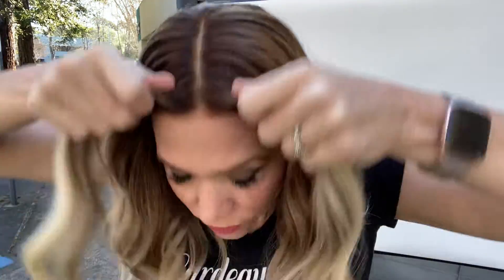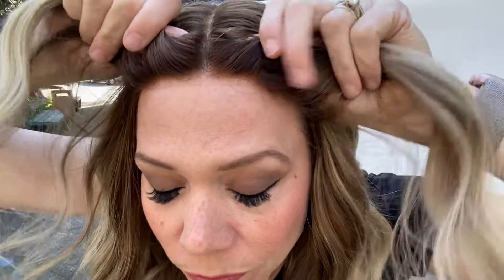#3935 GARDEAUX MONO TOP (AVERAGE CAP)